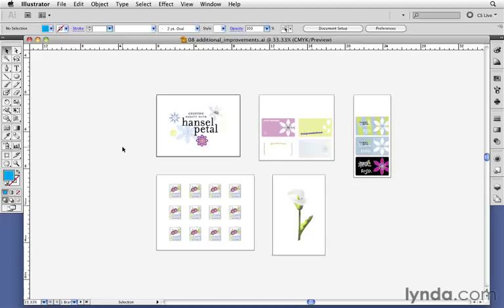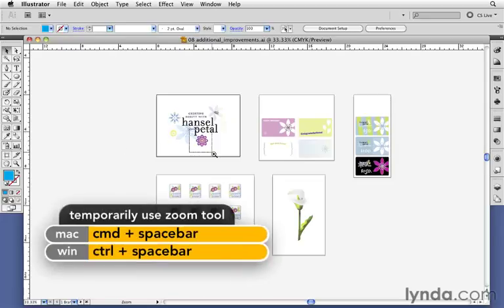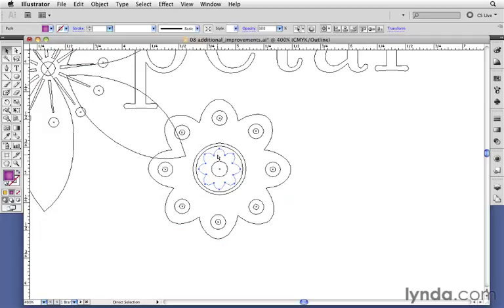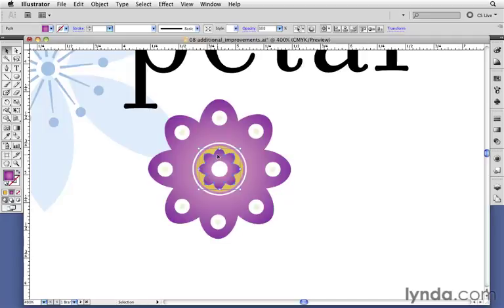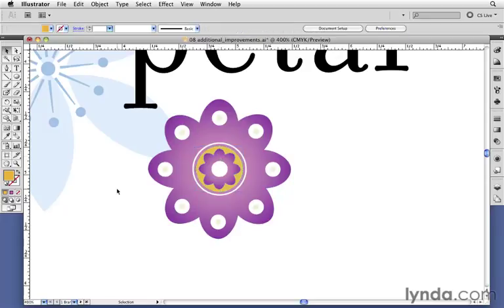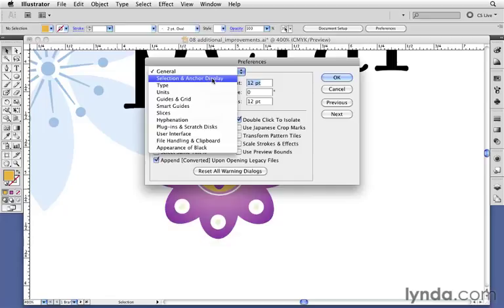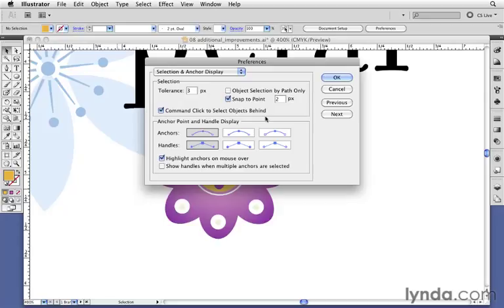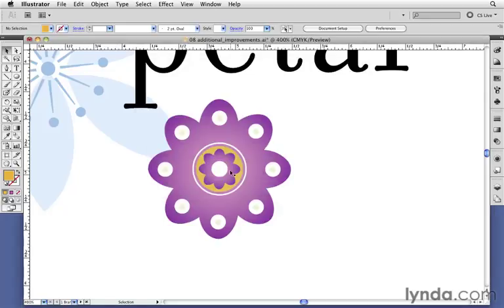bàiF_08_01.